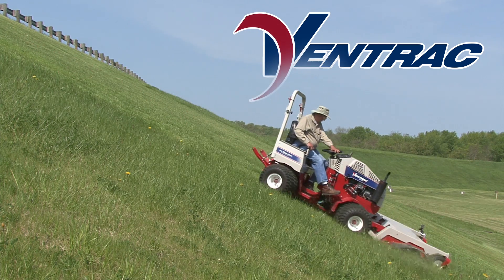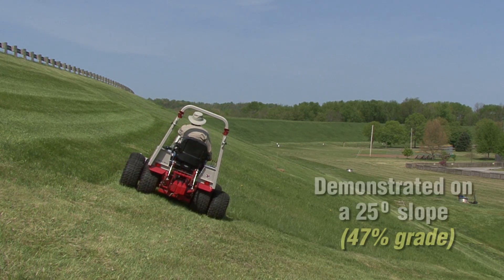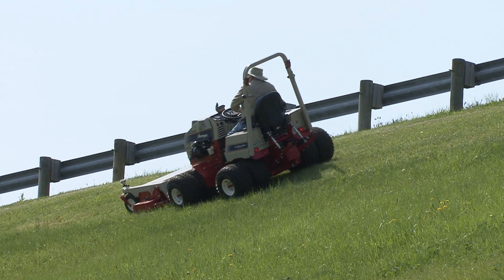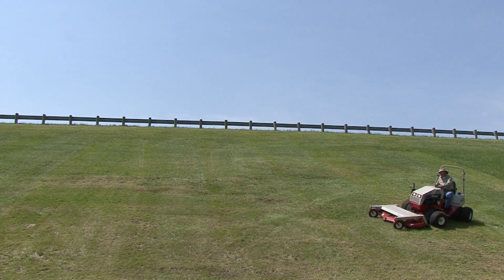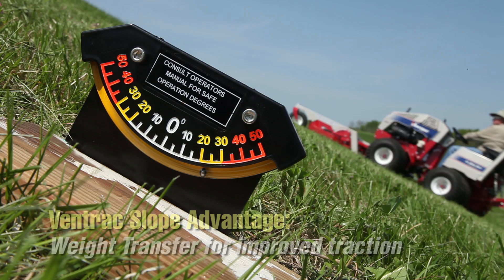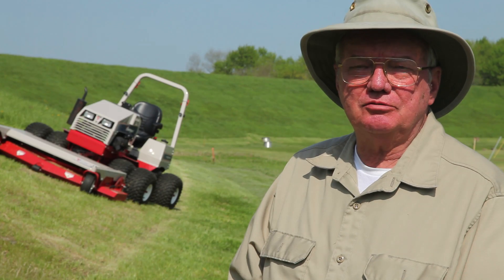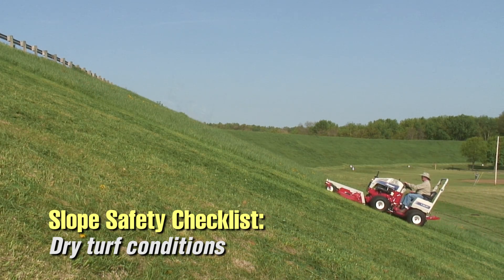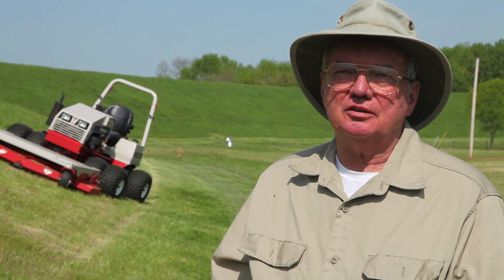Slope Mowing with Ventrac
:: Long time Ventrac owner, Jack Wiley, explains why Ventrac all wheel drive compact articulating tractors excel on slopes. Wiley explains why Ventrac is safer and causes less turf damage on slopes than other tractors. This clip also explains safety requirements for slope operation. Wiley is a retired engineer and currently resides in Moline, IL where he manages his property with slopes up to 28 degrees.